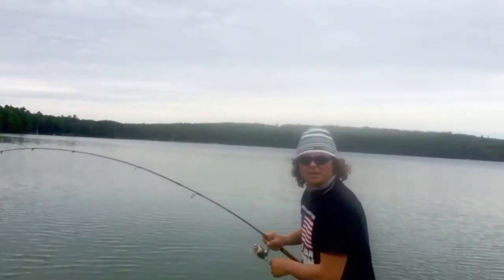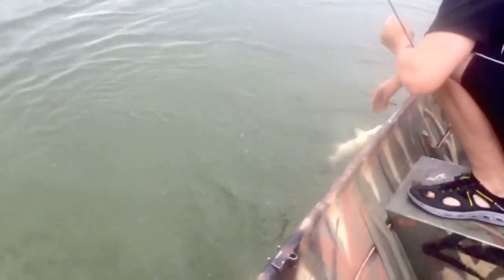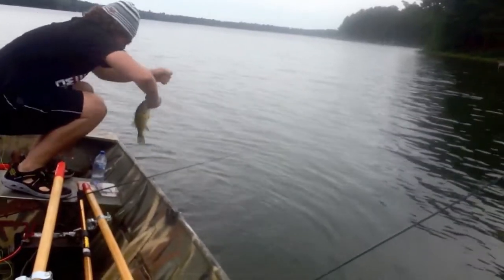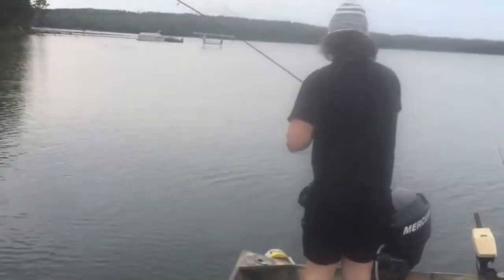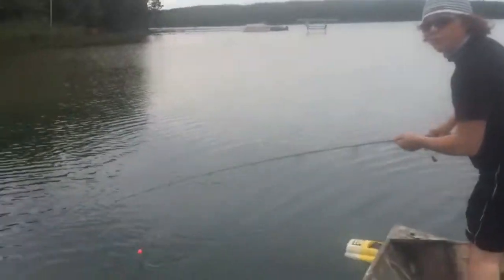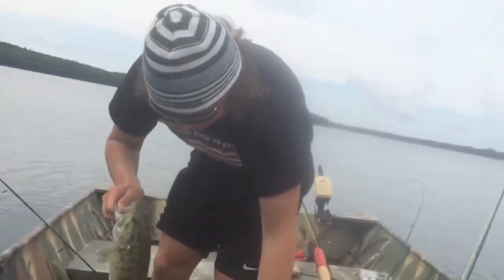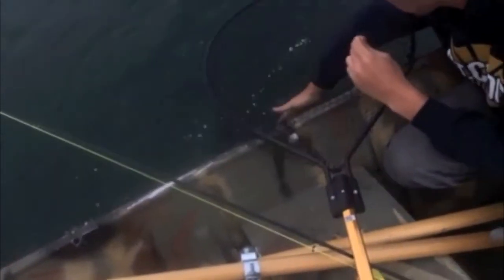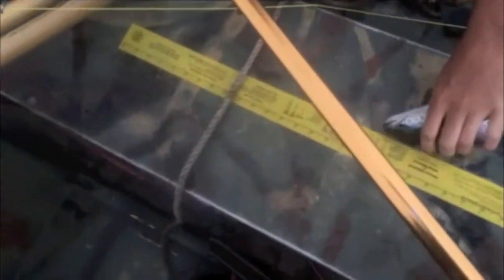UnCircumcised Angling ~ Episode 3: Stormy Lake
THEY are BACK
This time smallies and trout are the catch